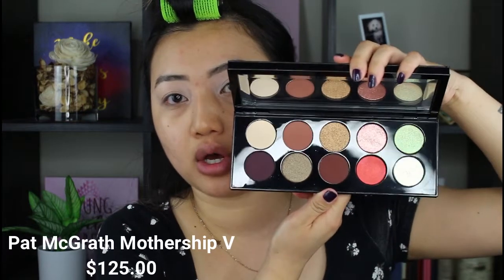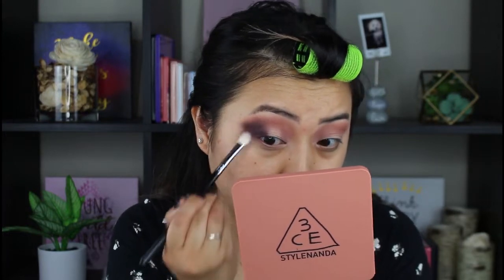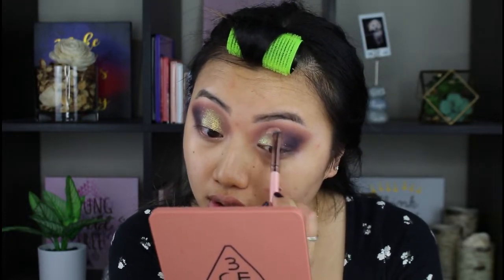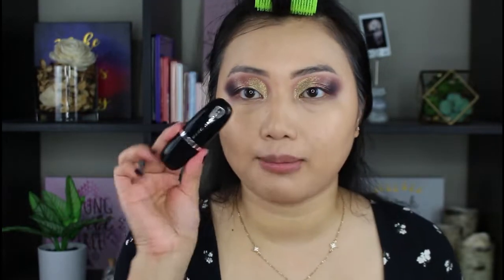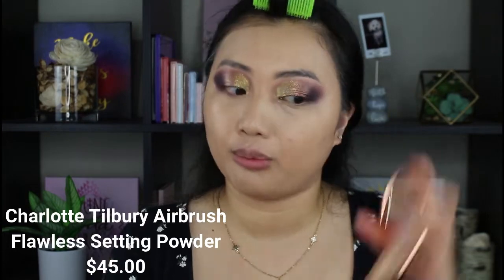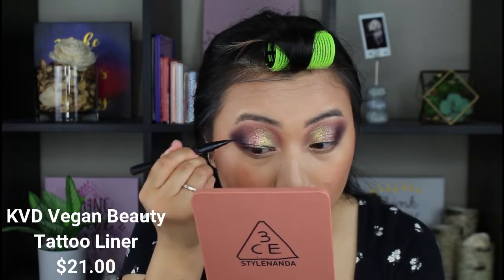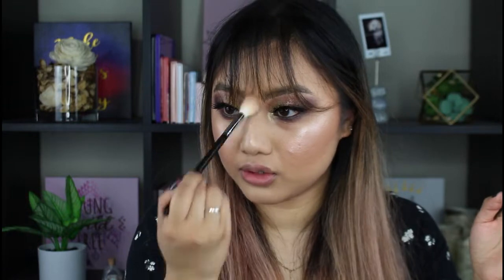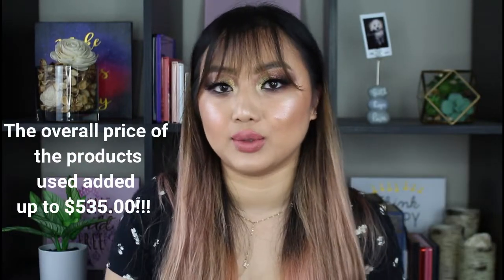USING $500 WORTH OF MAKEUP PRODUCTS! | Nancy Lor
Hi my dreamers! I am trying out some of the most pricey products I have in my collection! I am also super excited because I get to finally try the $125 Pat Mcgrath Bronze Seduction palette! I hope you all enjoy! :)

My channel is created for all the dreamers who love and enjoy makeup. I love creating content for you! I hope my channel will inspire you all to do what you love. I love you all so much! Thank you for the constant support! XOXOs!